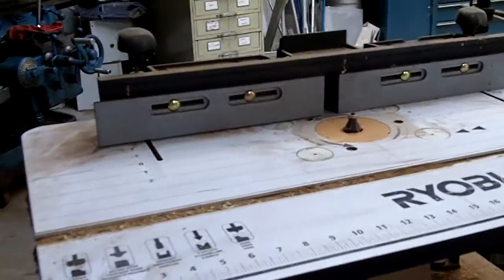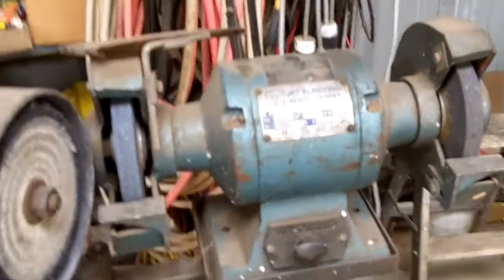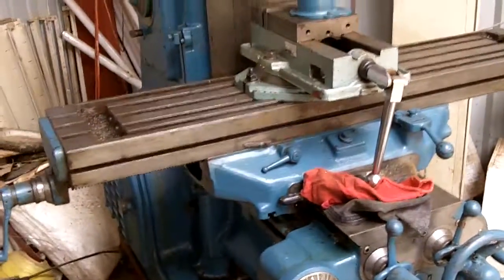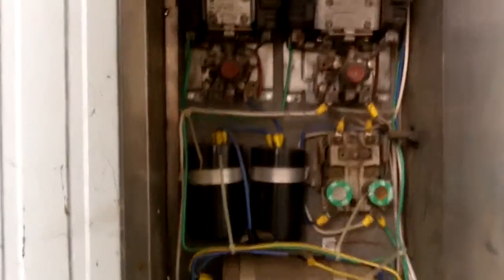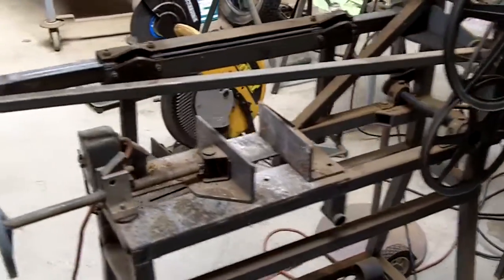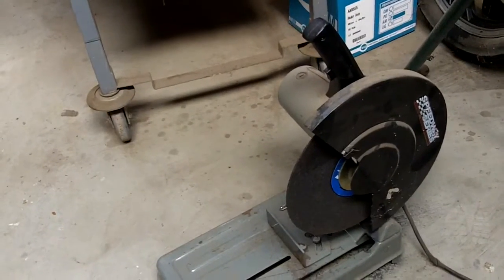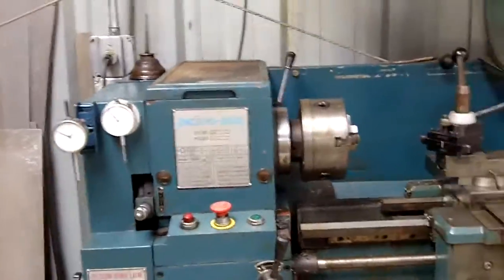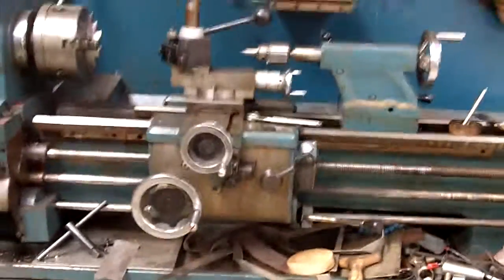My Shop Tools pt2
A walk through of my shop showing some of the tools I have collected over the years.